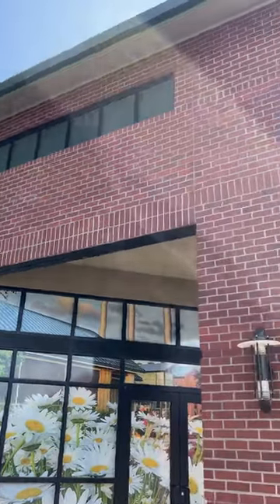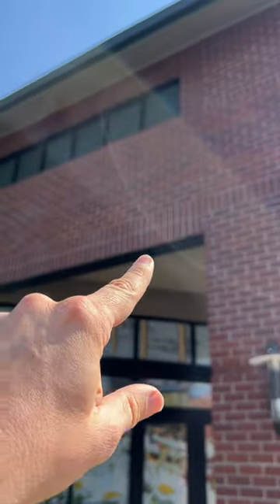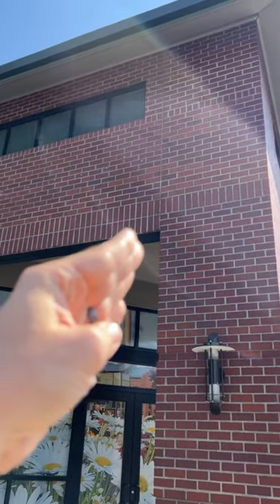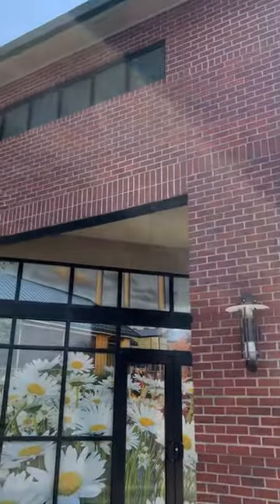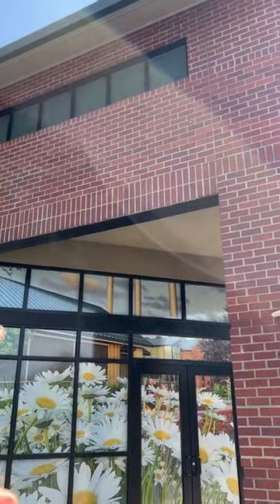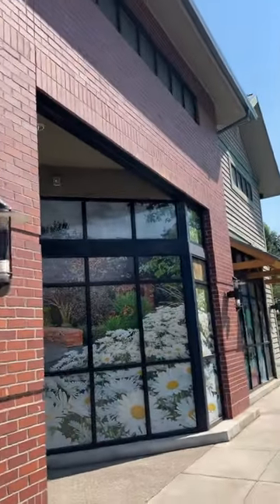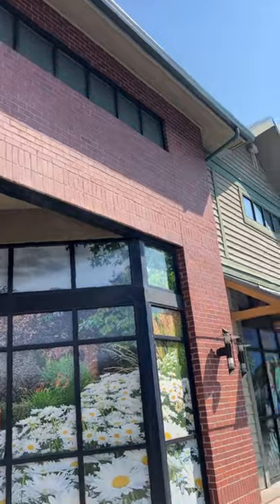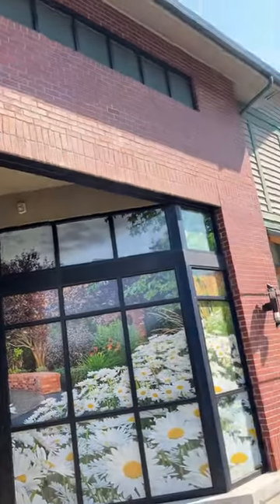#5 Old Brick Construction Versus New: Large Spans, Steel, Soldiers and Control Joints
In this series of 5 shorts, we compare the old brick buildings in the Old Mill District in Bend, OR, to new construction brick buildings. We'll look at a few of differences in materials, construction methods, and overall appearance. Here they are spanning a large opening with a steel lintel, just running soldier courses across the top, and also show multiple control joints that are ugly.

Old brick buildings are typically made with triple wythe walls, real arches, tumbled brick, and good detailing. This gives them a more solid, durable, and aesthetically pleasing appearance. New brick buildings, on the other hand, often use control joints, wire cut brick, perfect mortar joints, and other shortcuts that can compromise the quality and beauty of the building.

We'll also discuss the longevity of old versus new brick buildings. Old brick buildings are often still standing strong after centuries, while new brick buildings may only last a few decades. Why? Lovability is a big part.

In the end, we'll leave you with some tips for choosing the right brick construction for your project.

old brick construction
new brick construction
brick buildings
brickwork
brick masonry
brick durability
brick longevity
Bend, OR
Old Mill District